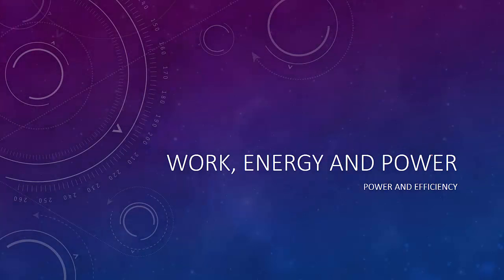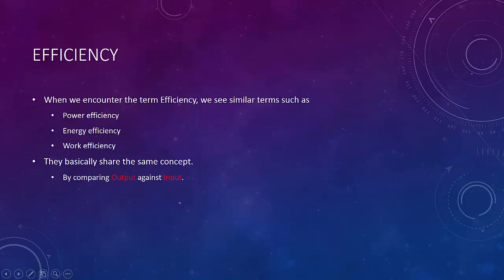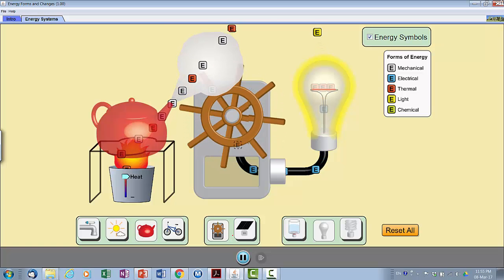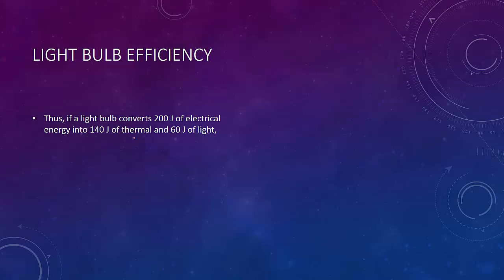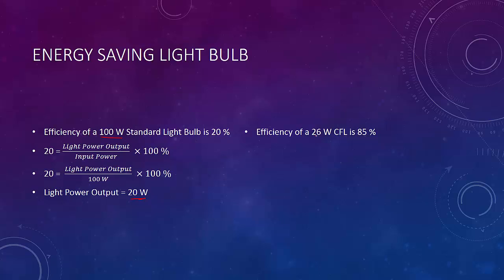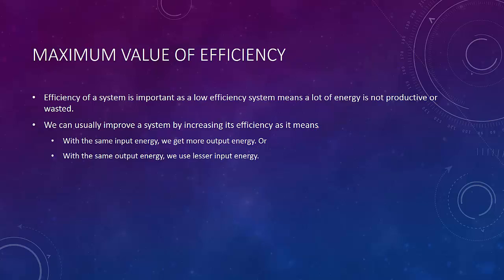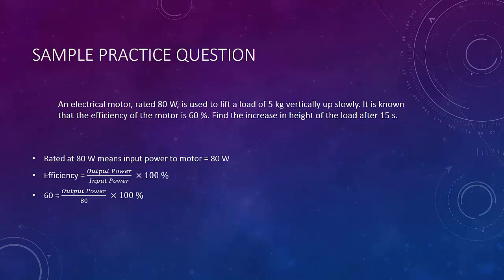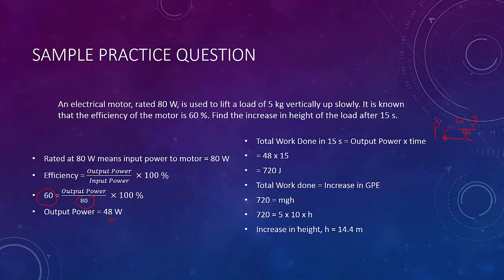What is Power Efficiency and how is it related to energy saving light bulb?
What is Power Efficiency?
Why is it that a energy saving light bulb uses less energy and yet can be as bright as a normal light bulb?